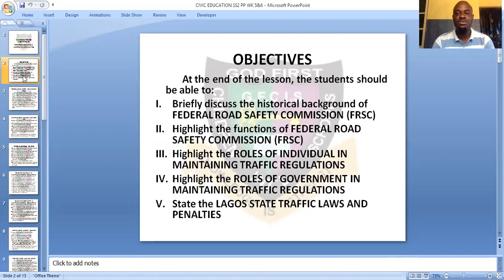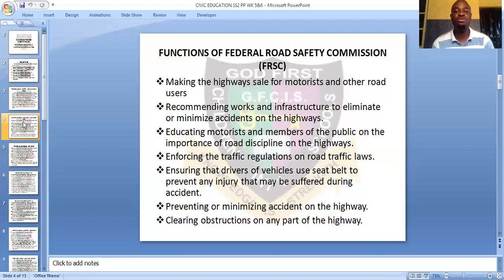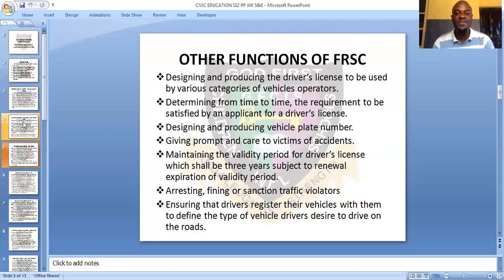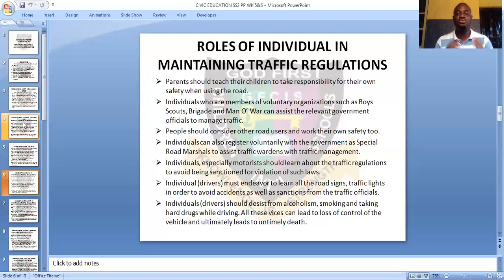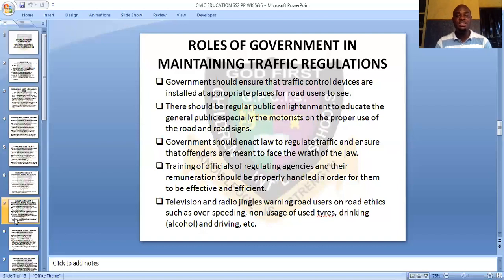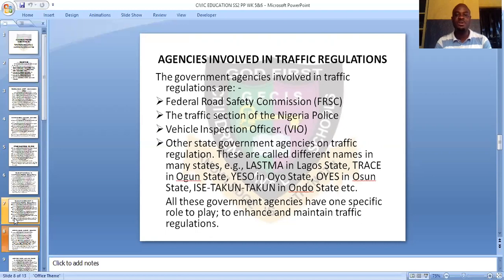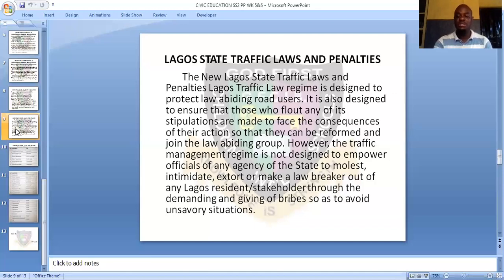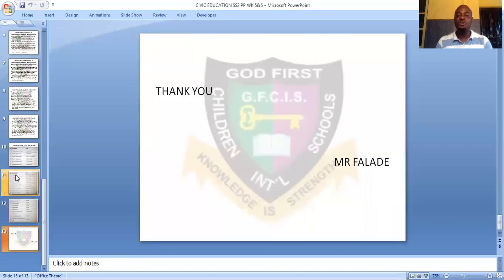GOD FIRST COLLEGE: CIVIC EDUCATION, FUNCTIONS OF FRSC, SS2 WEEK 5&6